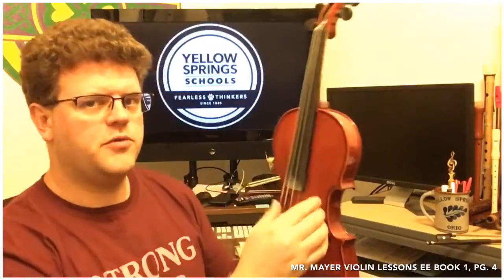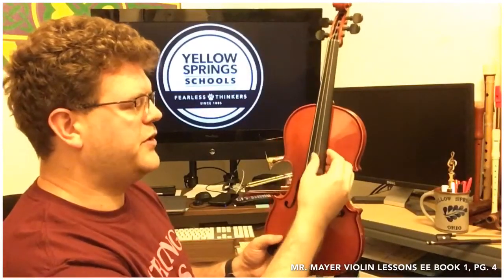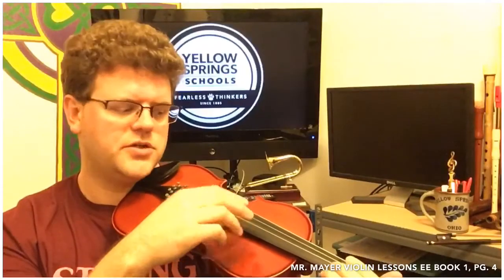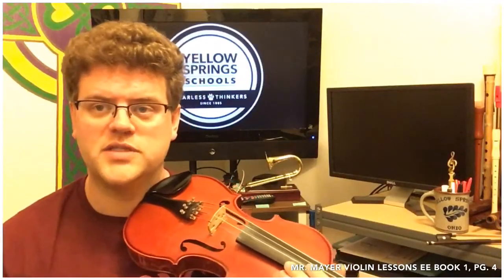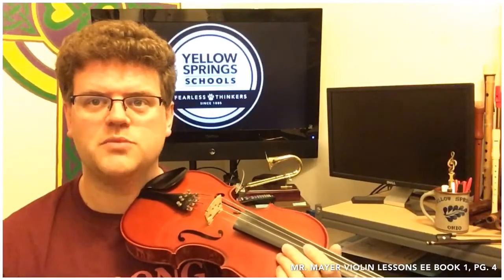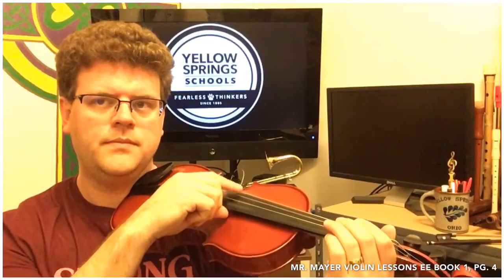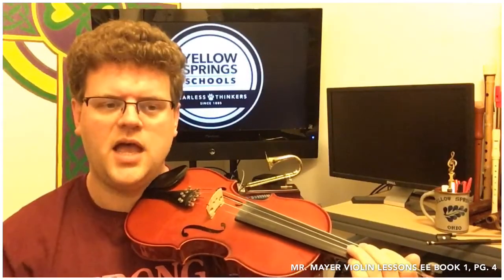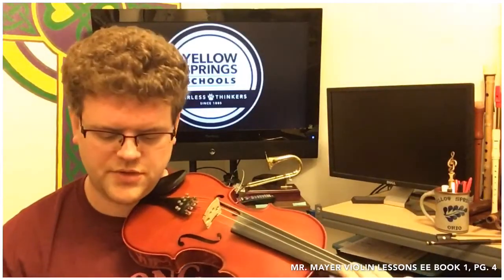EE Book 1, Pg. 4, #2 "Lets Play 'Open D'" Violin